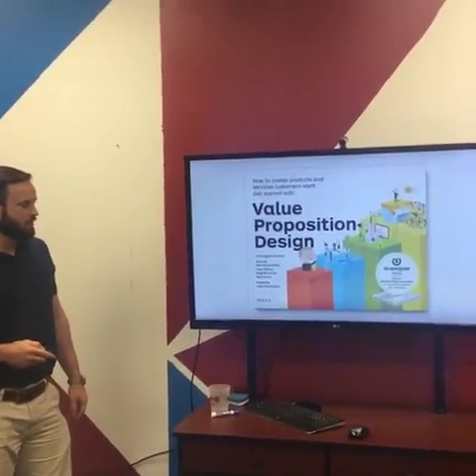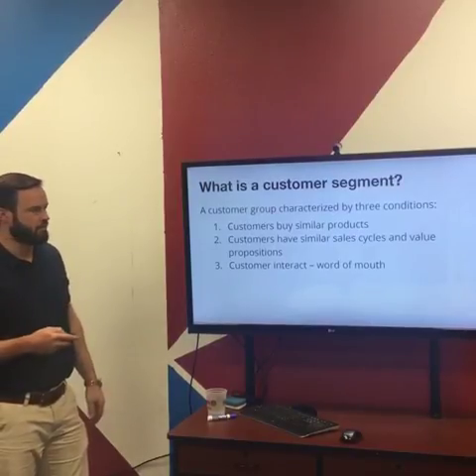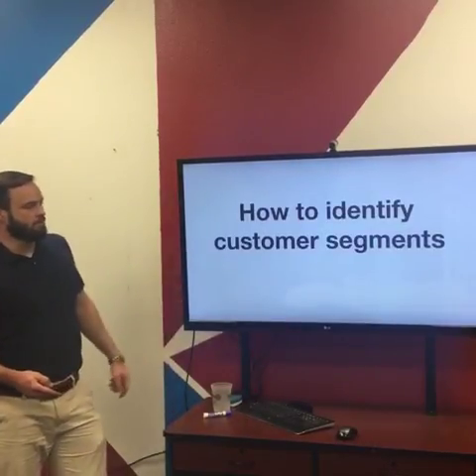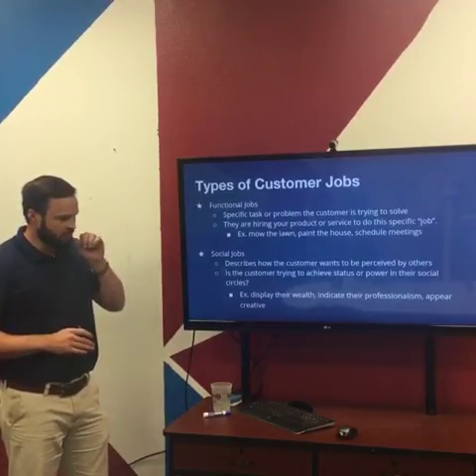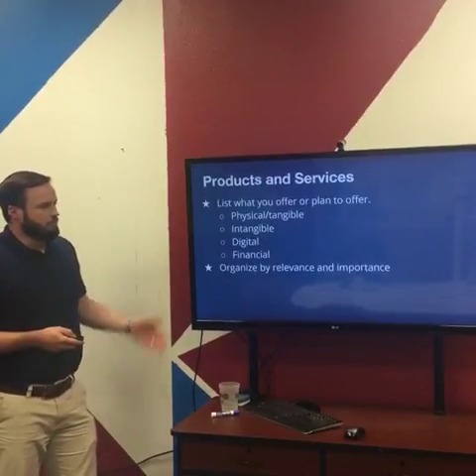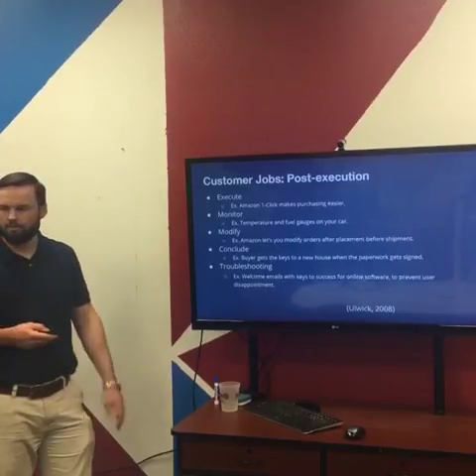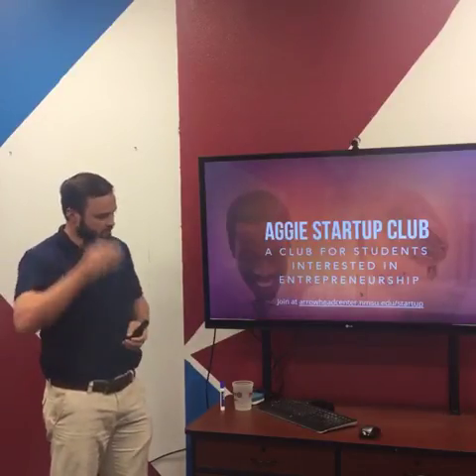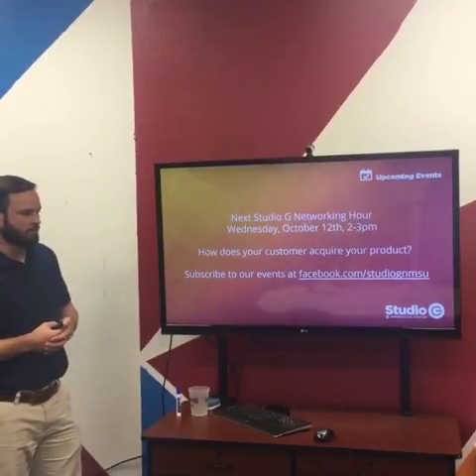Studio G Networking Hour: Value Propostion Design October 5, 2016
Join us to learn about designing businesses and value propositions that delight customers. This lecture is based on the concepts of the book Value Proposition Design. Networking Hour provides a chance to meet people who are starting businesses and interested in starting businesses, and learn best practices and skills to develop your startup business. Networking Hour is a function of the Studio G Student Business Accelerator at NMSU's Arrowhead Center. Studio G helps Aggies start businesses.

For information visit arrowheadcenter.nmsu.edu/studiog/.